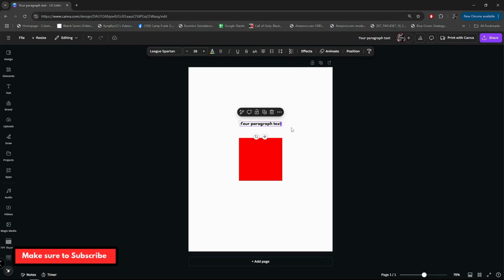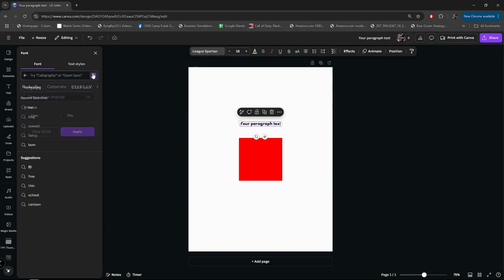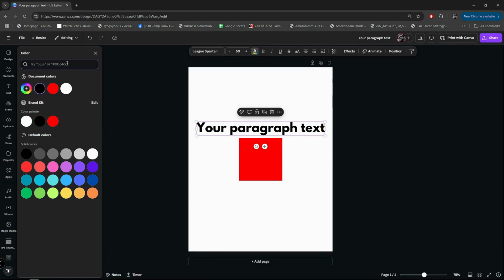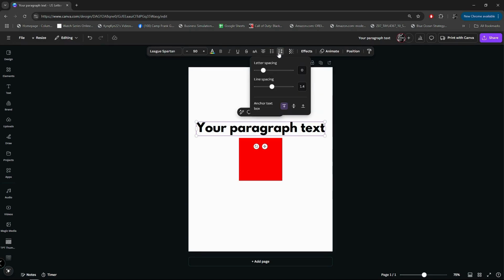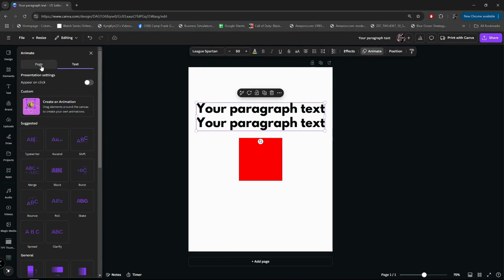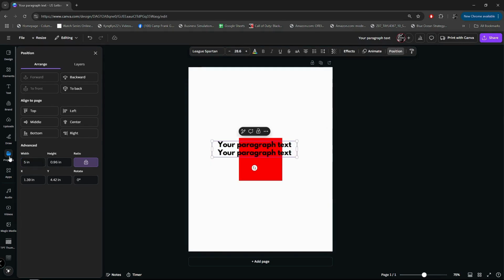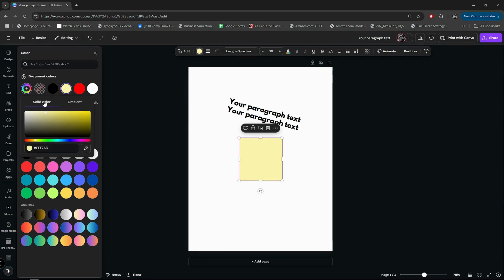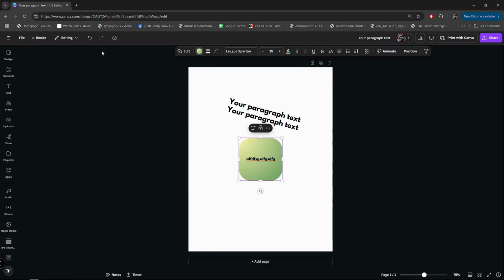Canva for Education (Canva Design Space - Editing Tool Bar)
Let's continue with the Design Space in Canva. In this next part we are focusing on the Editing Tool Bar where you can find all of the different types of elements that you can add to your design space.

Intro: 00:00
Font Type: 00:58
Font Size: 03:41
Font Color: 03:58
Bold, Italics, Underline, Strikethrough, Uppercase/Lowercase: 04:58
Alignment: 06:02
Bullet Points, Numbering: 06:20
Letter and Line Spacing: 06:39
Transparency: 07:16
Text Effects: 07:33
Animation: 08:15
Position: 08:54
Shapes: 11:53
Edit Shape: 11:58
Shape Color: 12:03
Shape Border: 12:48
Corner Rounding: 13:14
Additional Shape Editing Tools: 13:28
Additional Position Tips: 14:50

Welcome to Murphy's Masterpieces! In this channel I walk and talk you through being able to create that masterpiece that you have always dreamt of creating. It doesn't take much only a little time, effort, and creativity. It's time to create a masterpiece!